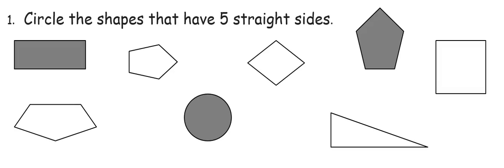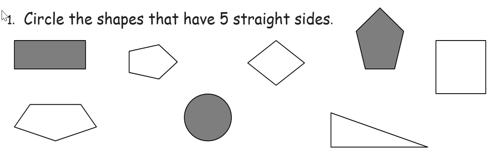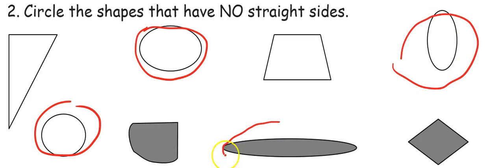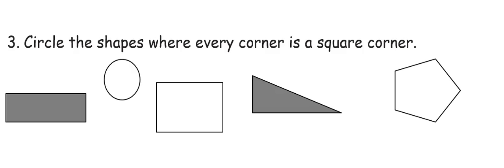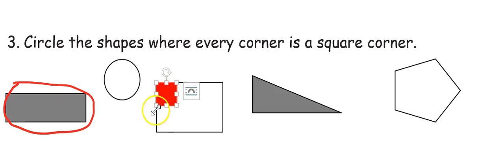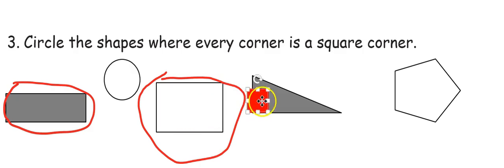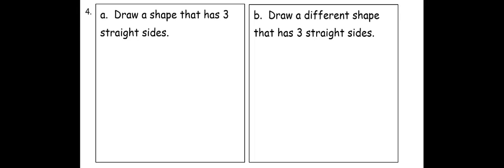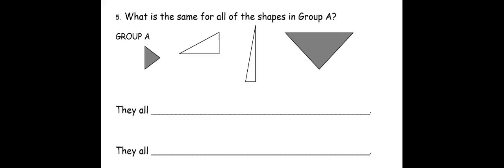G1 M5 L1 Tutorial